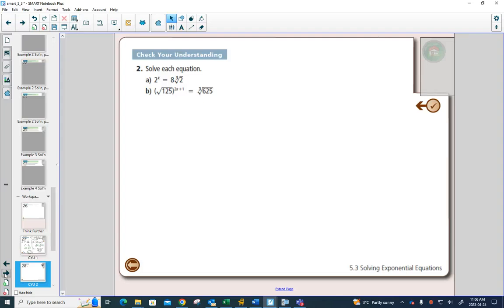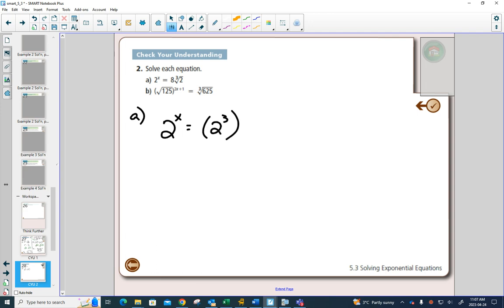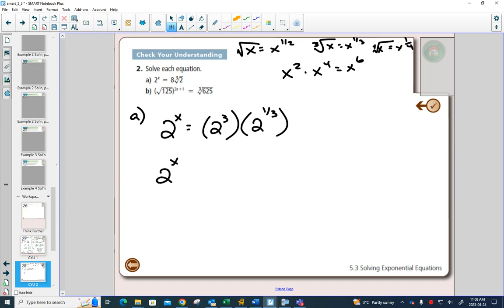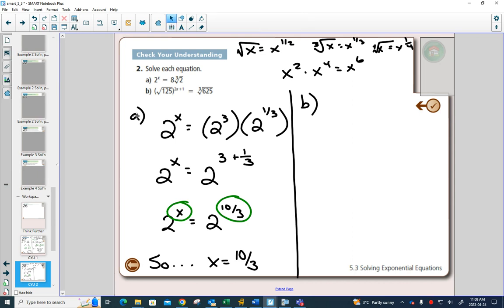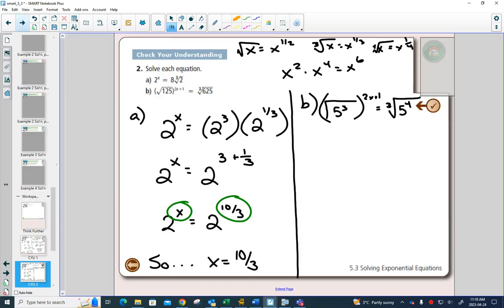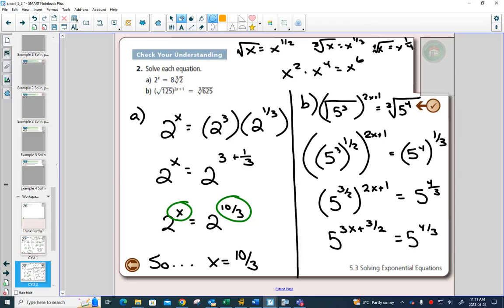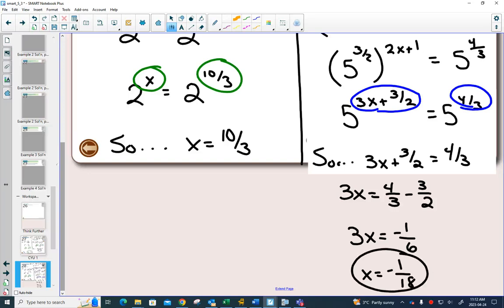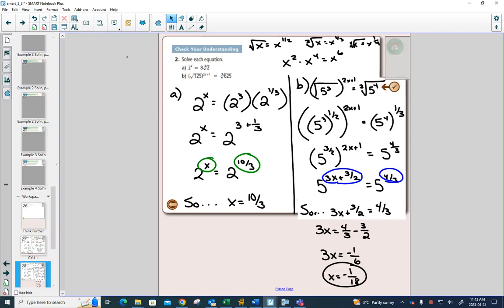40SP P3 5 3 Example 2